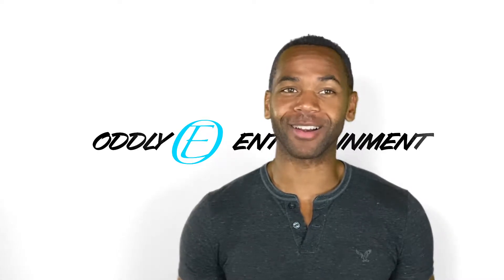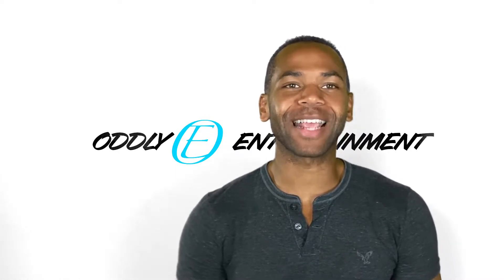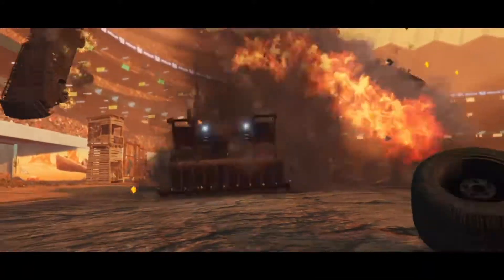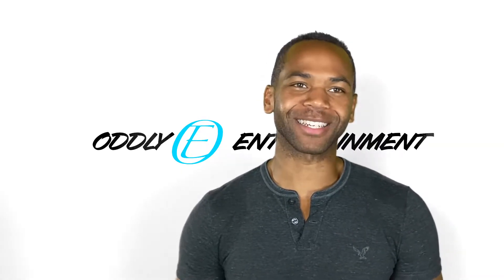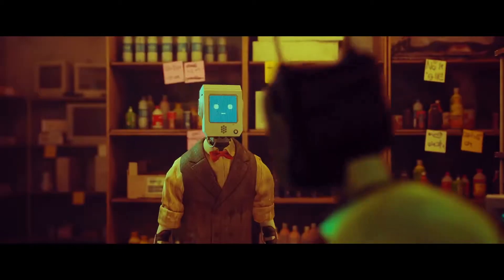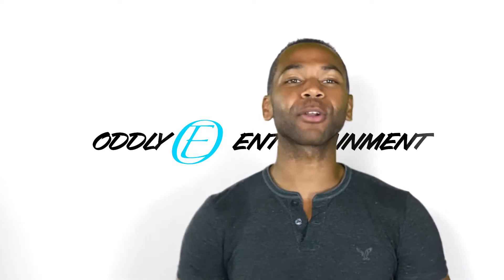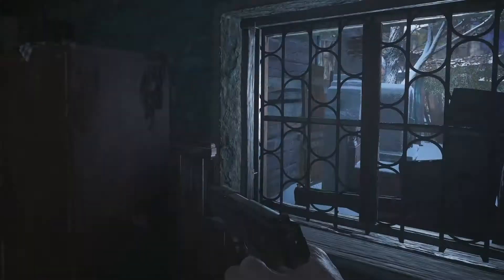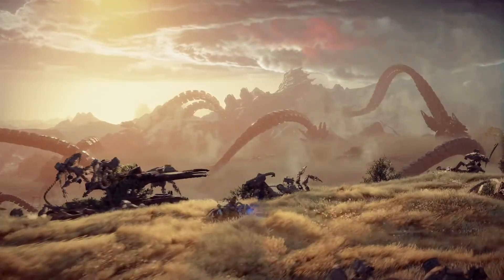PS5 Reveal Event!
Sony finally revealed the PS5 and I think it looks fantastic! Let's dive into some of my highlights from the show!